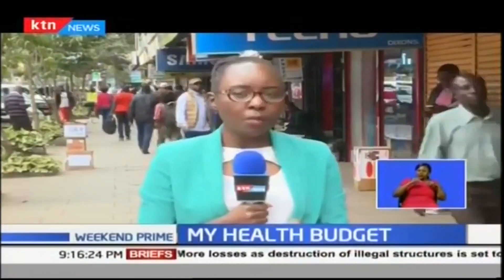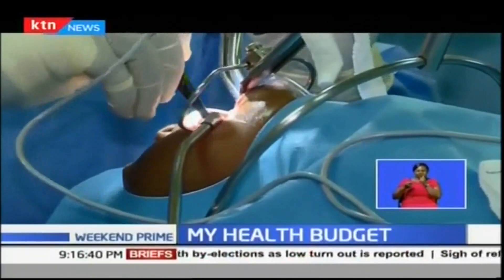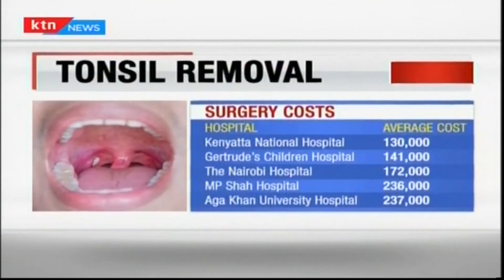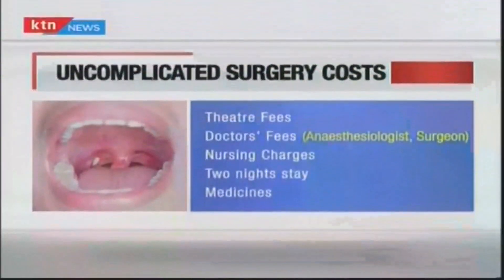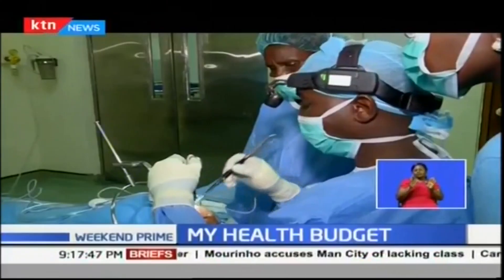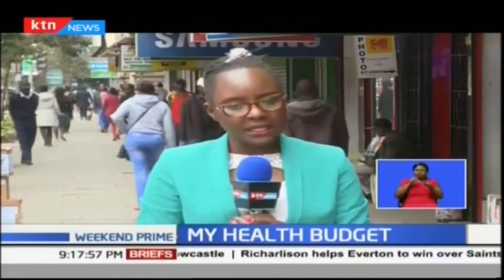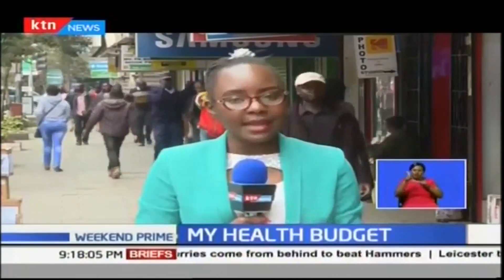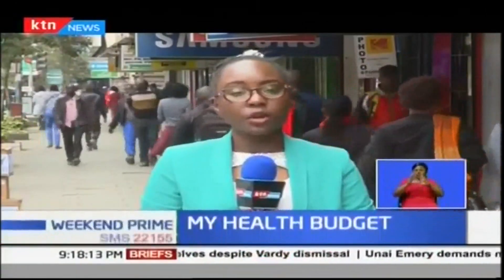Tonsil removal surgery | My Health Budget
When in dire need of a health service, you may not have time to really consider the cost of the service you’ll get.

The cost of healthcare is one of the biggest culprits that have driven families into abject poverty.

Take tonsil removal surgery for example, how much do you think you will be charged for this?